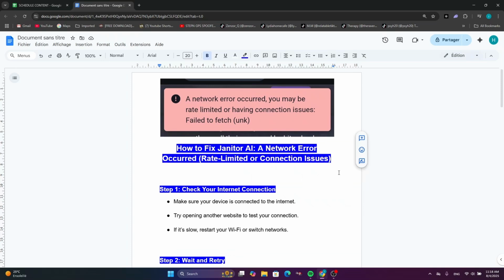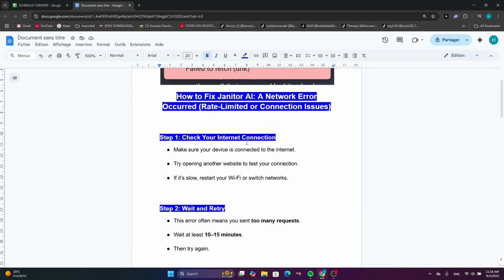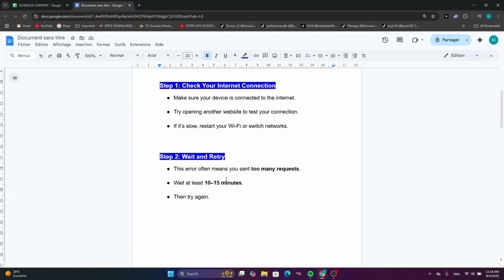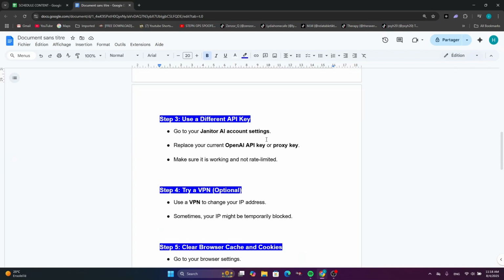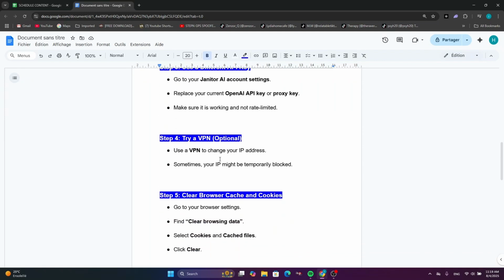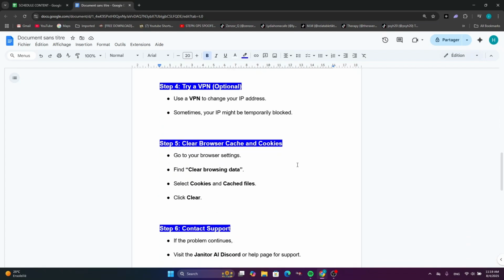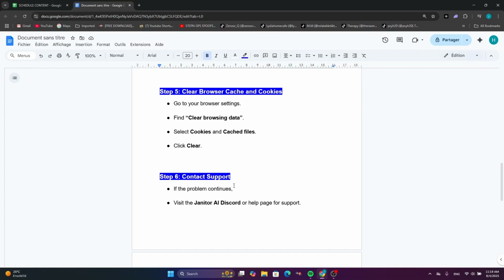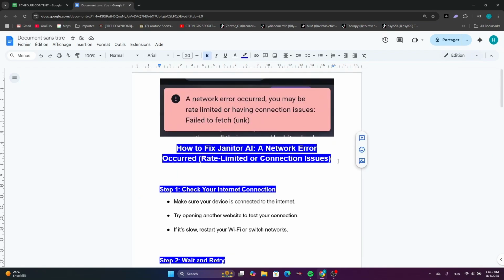NEW! How to Fix Janitor AI A Network Error Occurred (Rate-Limited or Connection Issues)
Learn How to Fix Janitor AI A Network Error Occurred . This video will cover everything that you need to know and help you solve your problem quickly.
Stay till the end of the video to find out How to Fix Janitor AI A Network Error Occurred.

Did you learn How to Fix Janitor AI A Network Error Occurred ?

Do you want to see another video about How to Fix Janitor AI A Network Error Occurred ?

Did you enjoy How to Fix Janitor AI A Network Error Occurred ?